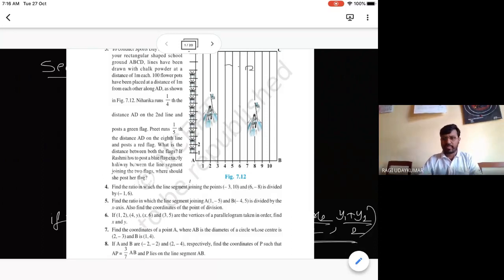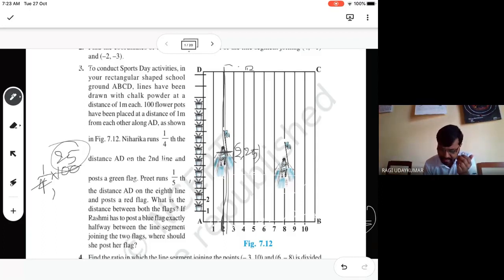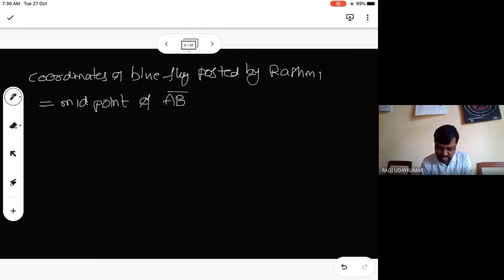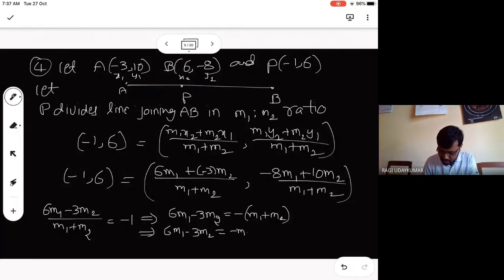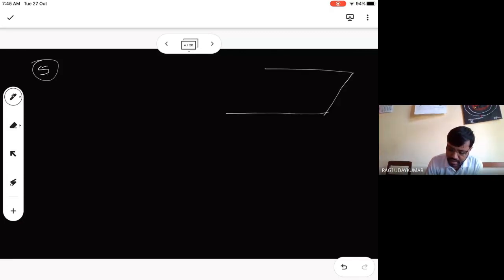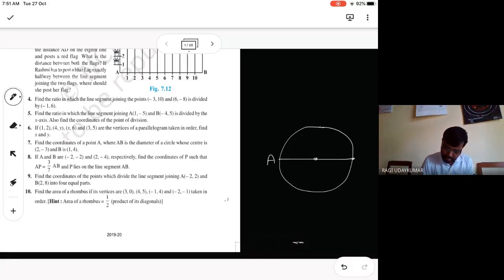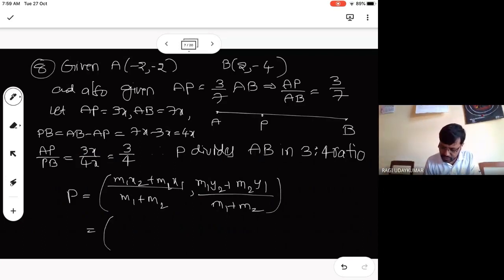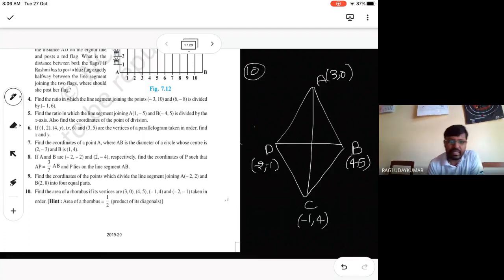CLASS 10 MATHS NCERT# EX 7.2 3 TO 10 2020 10 27 at 07 15 GMT 7